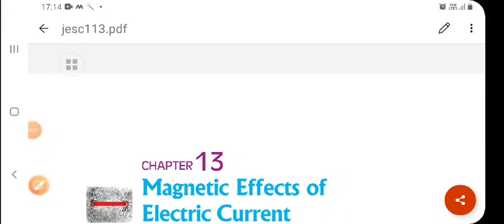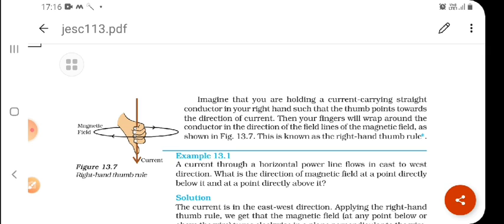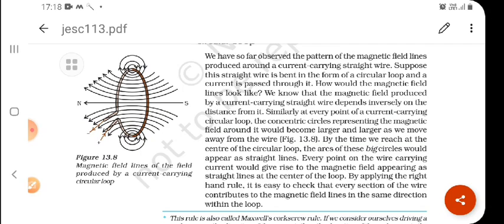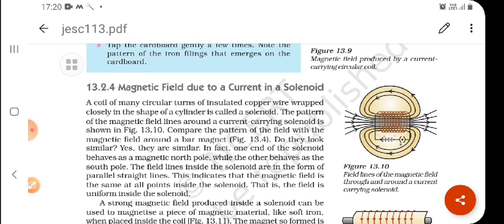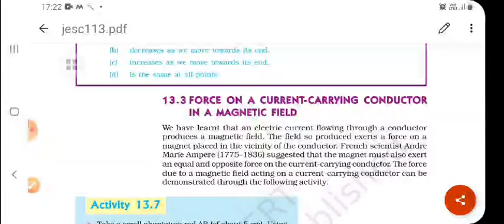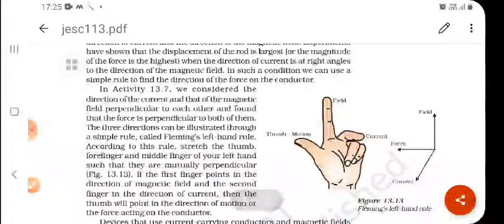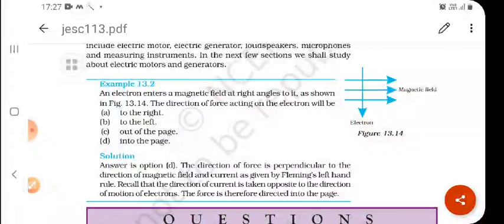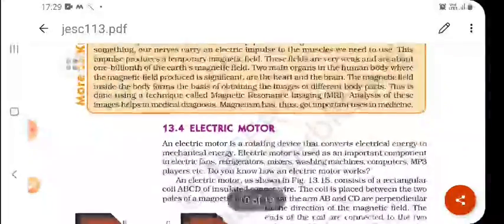Solenoid and fleming left hand rule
Ch-13,magnetic effects of current